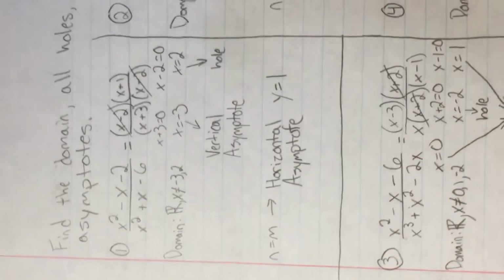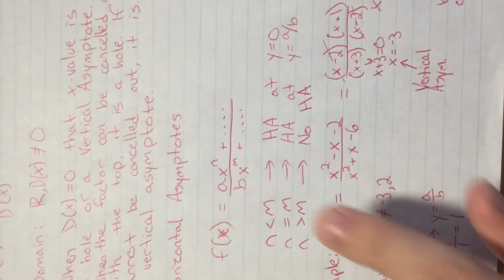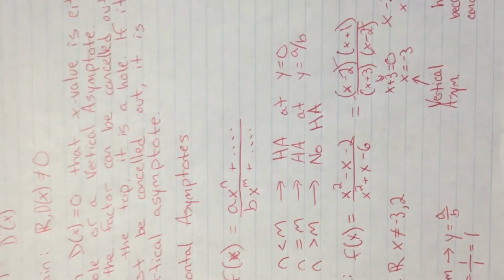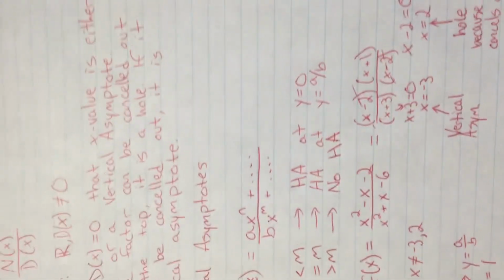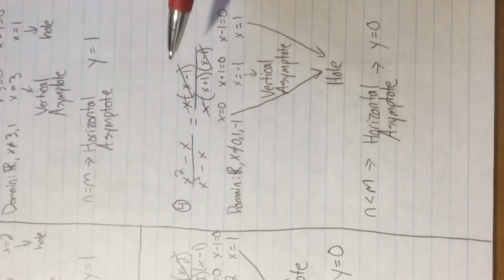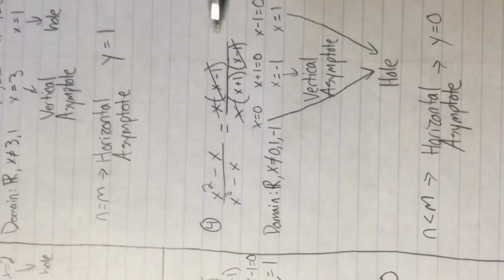2.6 Part 2